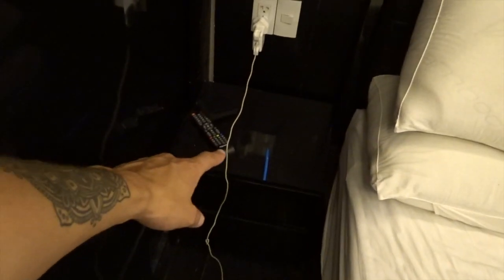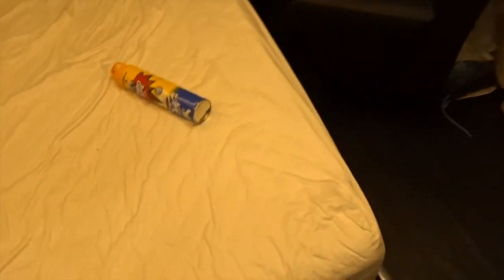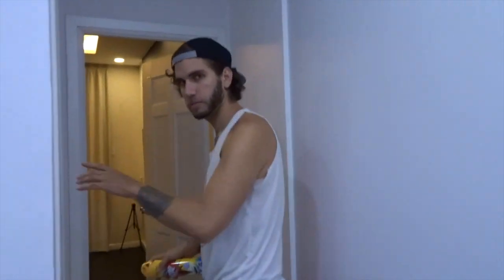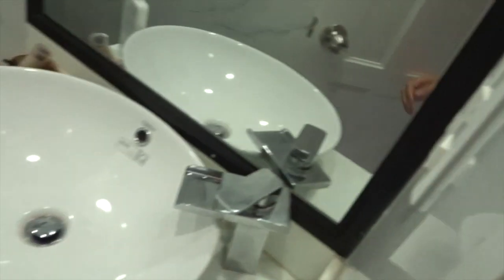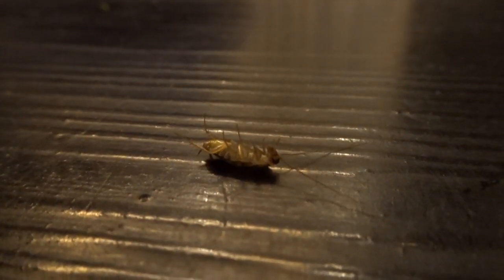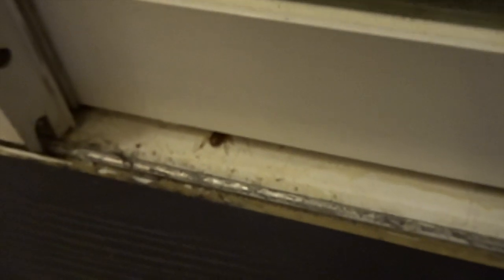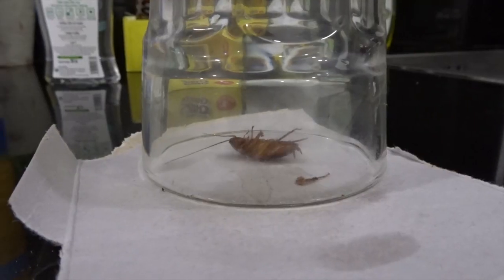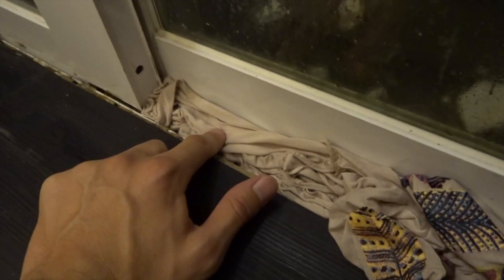Backpacking NIGHTMARE: Cockroaches In Vietnam APARTMENT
. BACKINGPACKING NIGHTMARE - This is the horrible cockroach vlog. While I stayed in Ho Chi Minh city (Saigon) there were several large, and baby cockroaches that came into the room, and crawled over the bed! This is the story of how we found them and dealt with them.

I spent 3 months backpacking through South East Asia. The countries I visited were Cambodia, Vietnam and Thailand. I would say these videos show how you can do Southeast Asia on a shoestring as we went to very budget friendly places. This video is a mixture between a backpacking vlog and a street walking video. I like to show what it’s REALLY like in the places I visit.